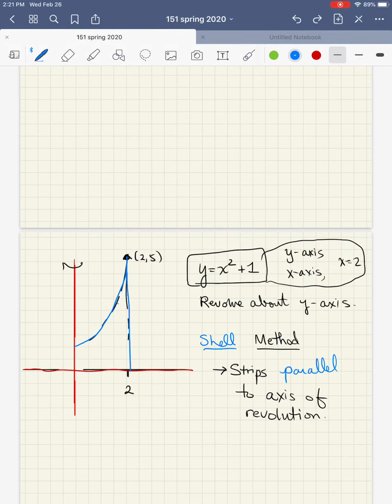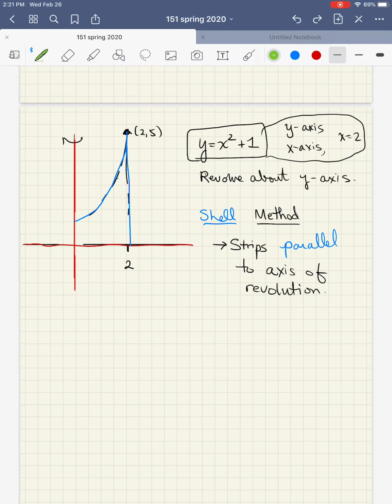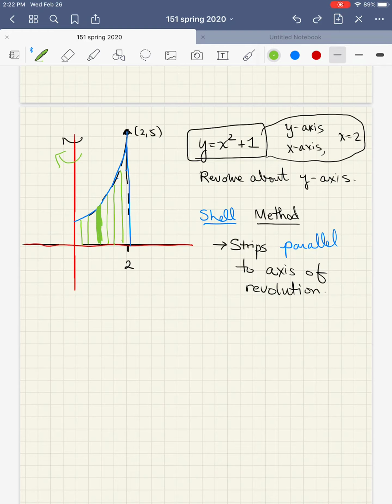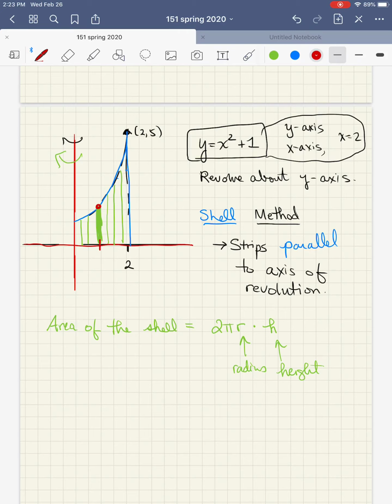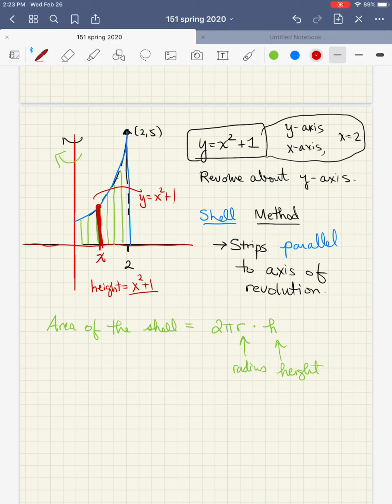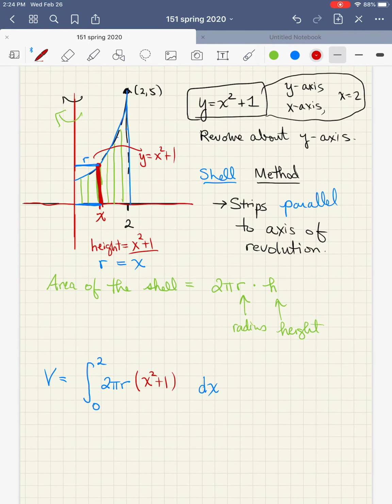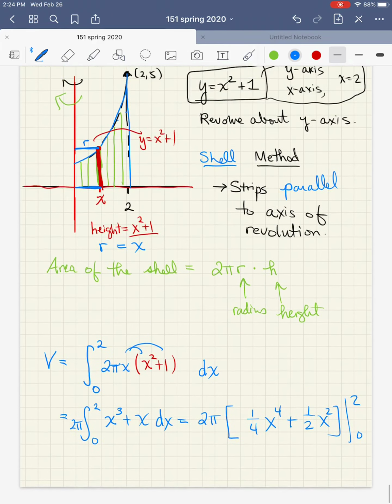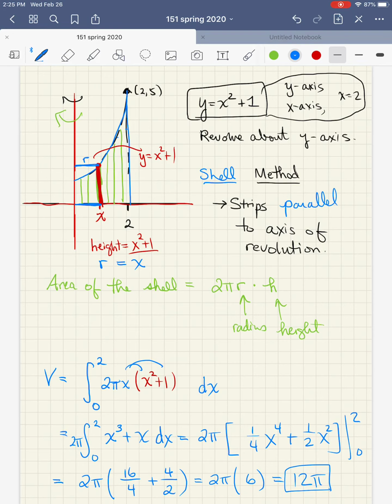Volumes - Shell Method